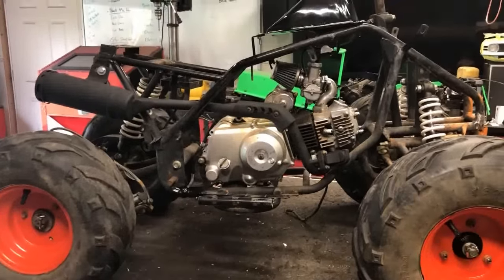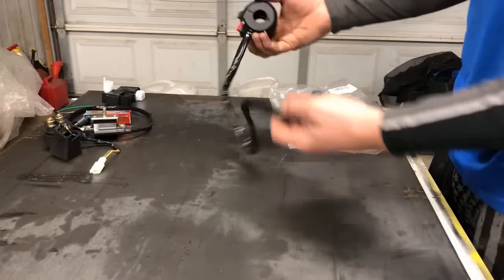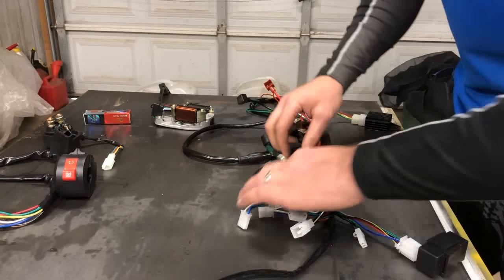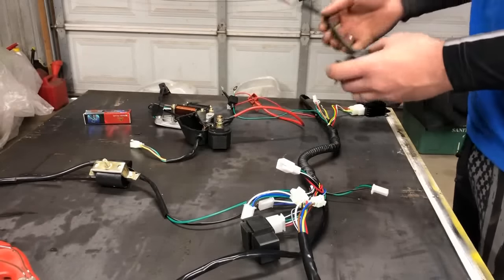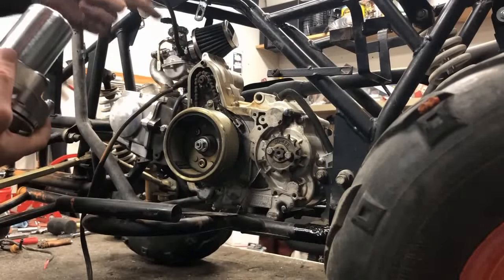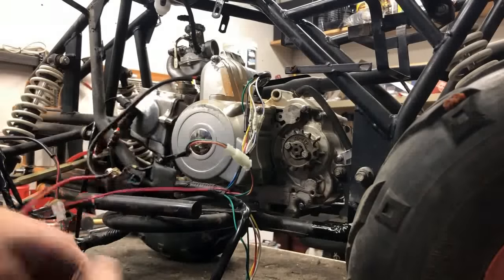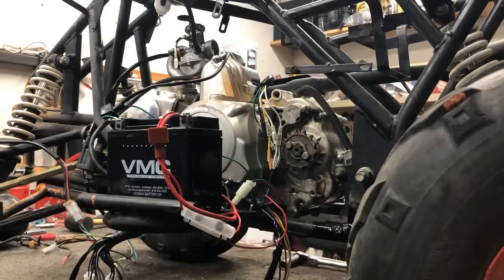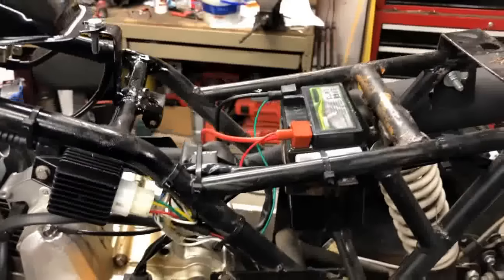Wiring a Chinese ATV from start to finish with an All New Wiring Harness!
In this video I break down a step by step process to install a brand new wiring harness from ground zero. Most of these used Chinese atvs you pick up will have some kind of wiring issue. This video will show you how to install everything needed to make the atv run again!

2 Coil Wiring Harness
6 Coil Wiring Harness